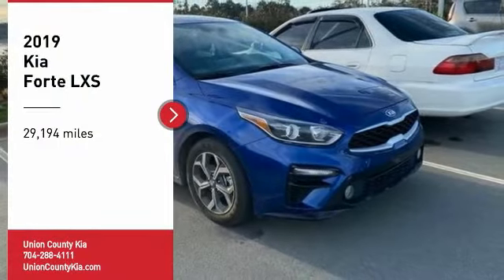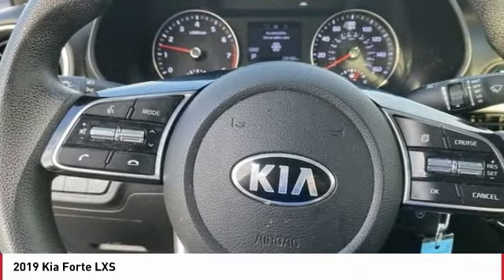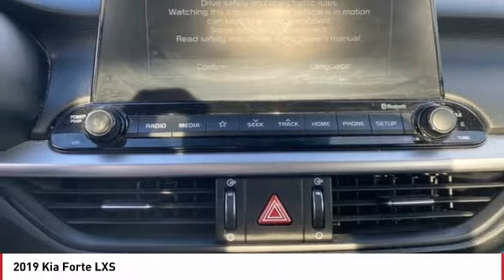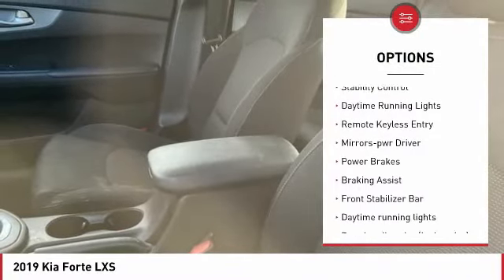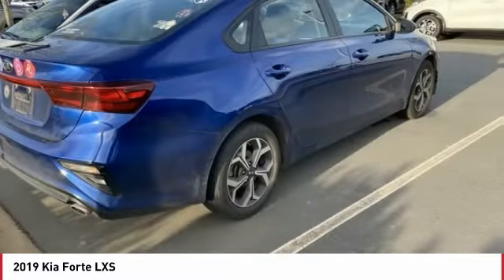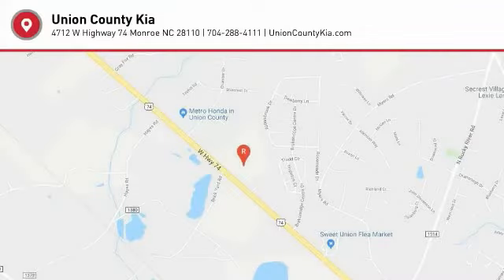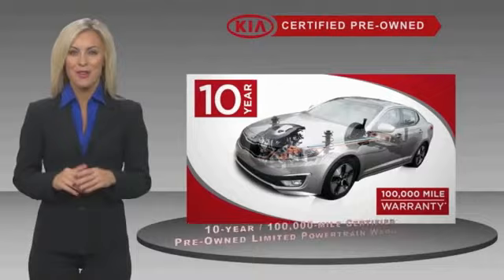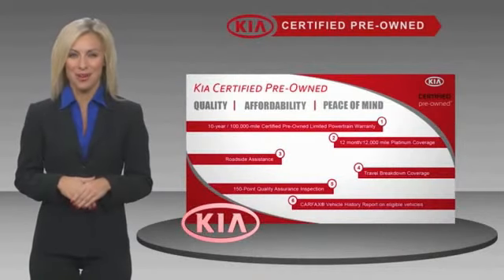2019 Kia Forte Monroe NC L1166A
2019 Kia Forte LXS

STOP AND READ THIS IMPORTANT CONSUMER INFO!!! Due to our EXTREME LOW PRICE POLICY, we have a large volume of customers responding daily to our online vehicles. Some cars only last a few days and SOME SELL WITHIN THE FIRST 24 HOURS!!! Don't delay call today! Do not waste time sending us emails where you might miss out on this low, low price opportunity. CALL US RIGHT AWAY instead for your best chance to take advantage of all the savings! Most priced BELOW KBB Fair Purchase Price!brbrCertified. **CARFAX CERTIFIED, **CLEAN 1-OWNER CARFAX, Apple CarPlay, Bluetooth, Android Auto, Rear-Camera Display, Forte LXS. CARFAX One-Owner. Clean CARFAX.br2019 Kia Forte LXS Deep Sea Blue Odometer is 1292 miles below market average! 30/40 City/Highway MPGbrAwards:br  * 2019 KBB.com 10 Best Sedans Under $30,000brInventory changes daily, We deliver! Or come see us at 4712 W HIGHWAY 74 MONROE, NC, 28110. Located off Highway 74 *Call or see dealer for details. Valid only to internet customers who provide printed offer. Not valid in conjunction with any other offer. Price is subject to change without notice.